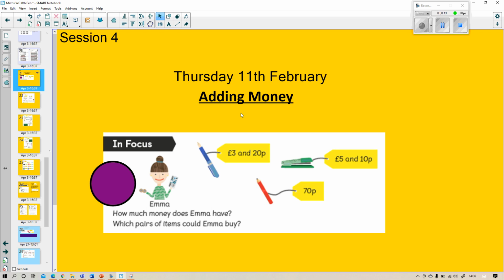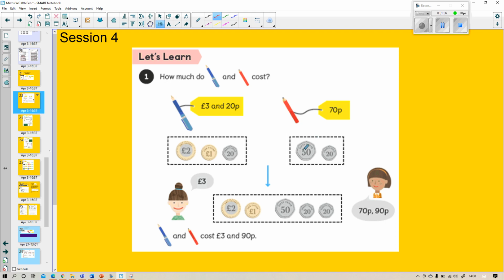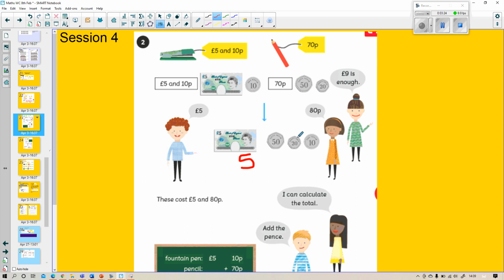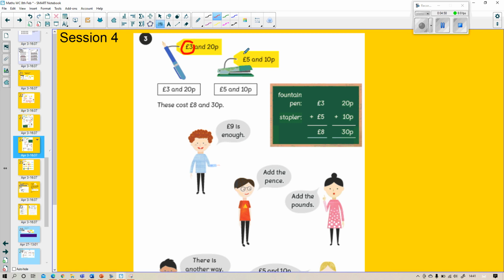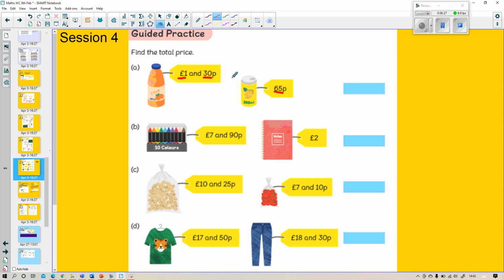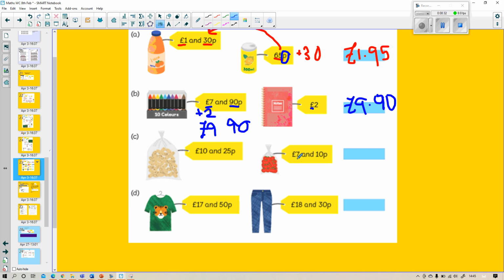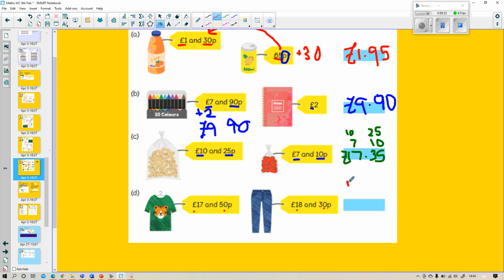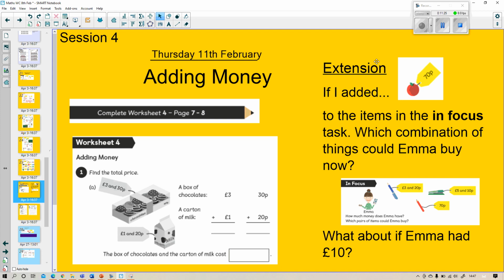11th Feb Maths Video Y3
Session 4 on money for year 3